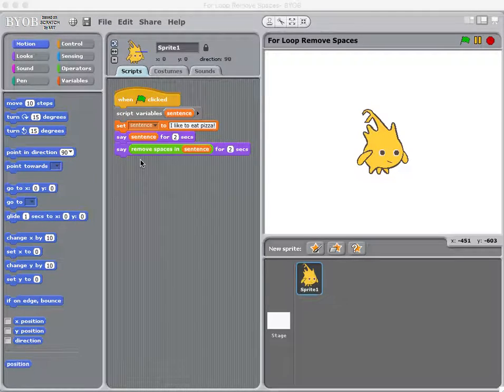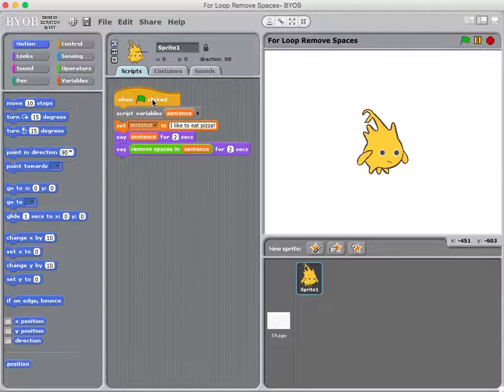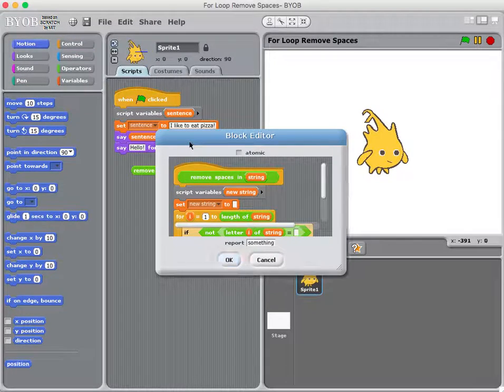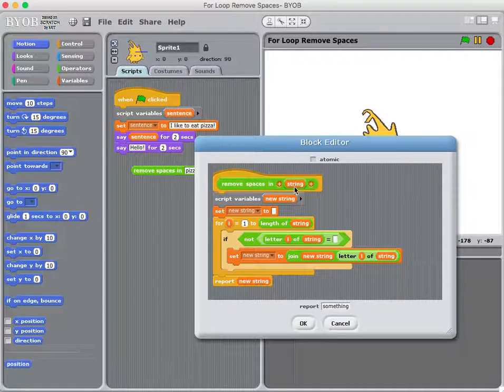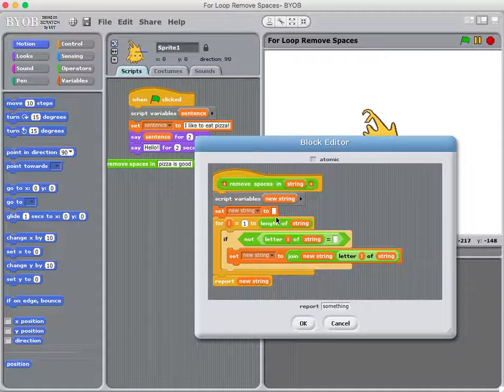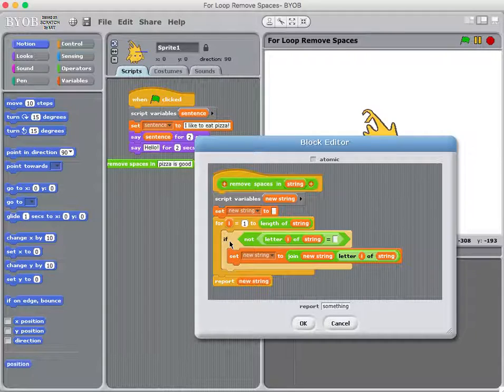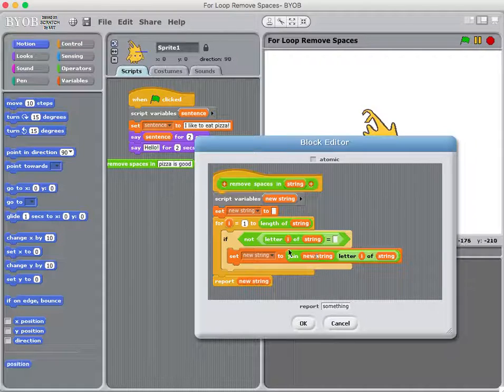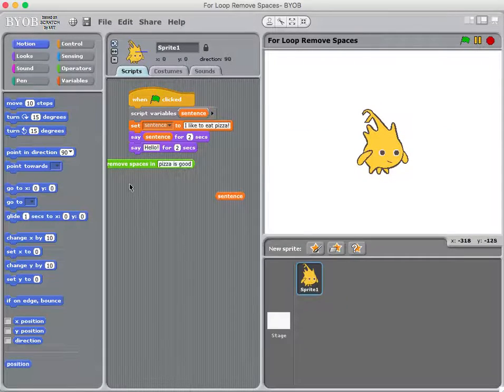block remove spaces